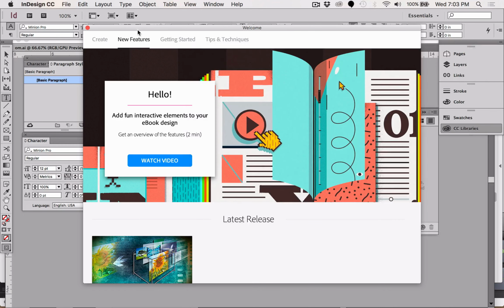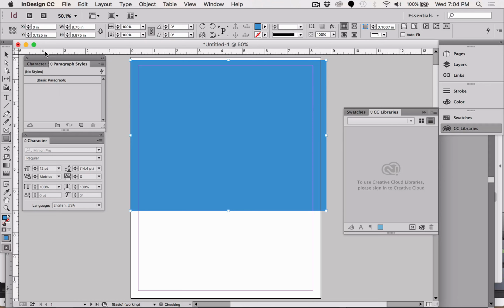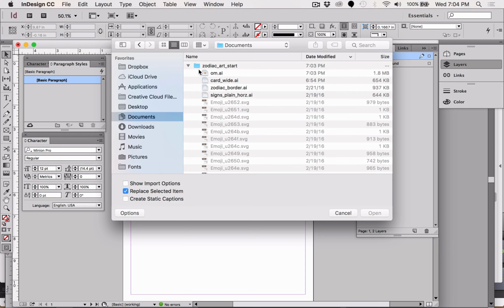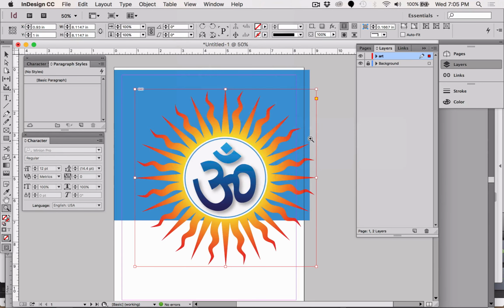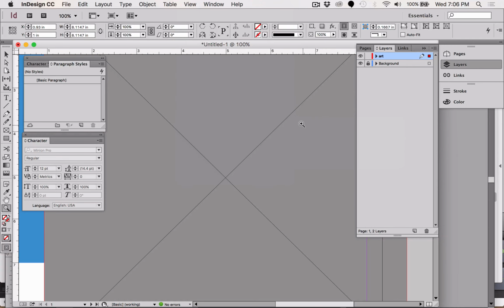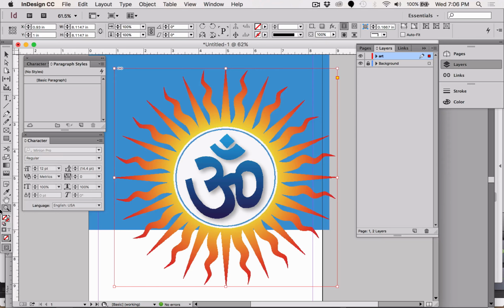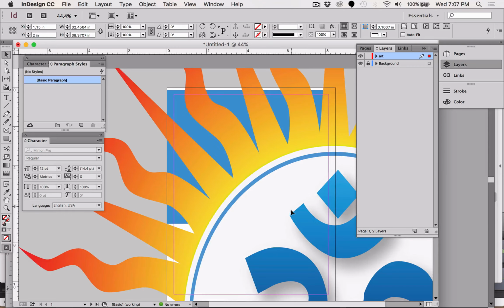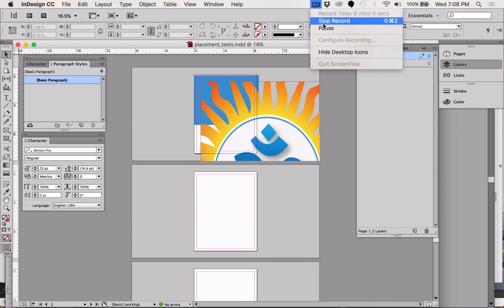Design process 02